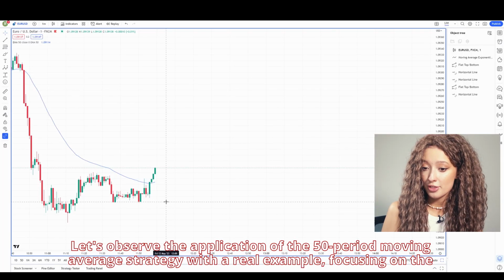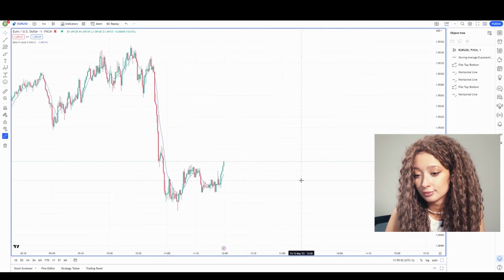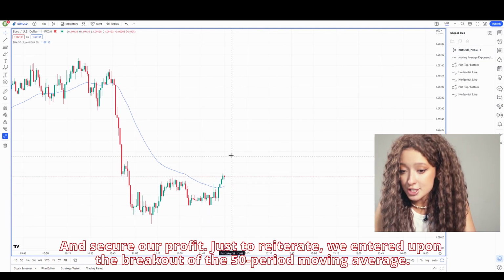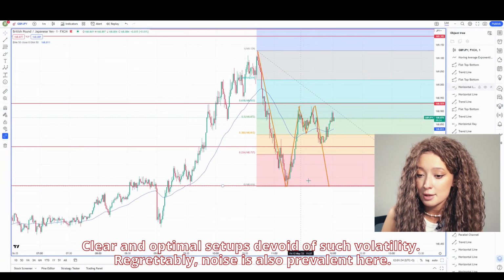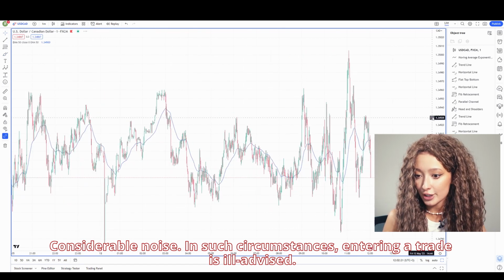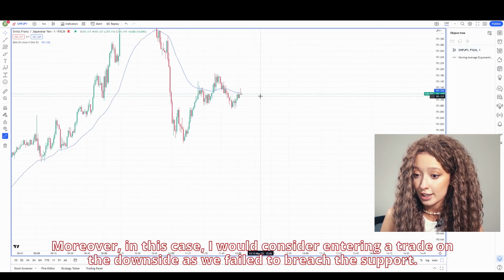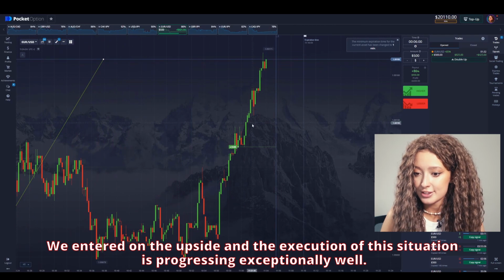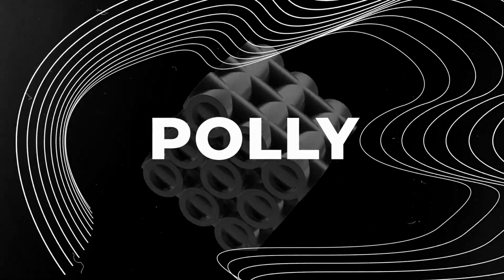How to Use Exponential Moving Average With Formula | Trading Strategy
Moving Averages are the most popular charting tools that help to define the price direction. The strategy is dead simple: if the price is trading above MA, it’s time to buy, and vice versa.

Today I will explain my strategy with a 50-period EMA, which works perfectly on Forex markets and Binary Options. Watch, learn, and start earning today!

0:00 - Intro
0:39 - Today We Trade With EMAs
2:21 - Why 50 EMA?
4:58 - Long the EUR USD, Because Price Brokent the EMA
9:31 - It Was a Simple and Confident Trade!
9:55 - Conclusion

New Personal POCKET OPTION Bonus Code:➡️ fypgY4Wr